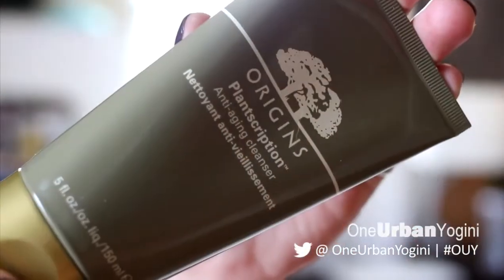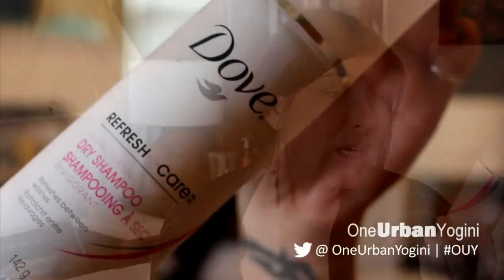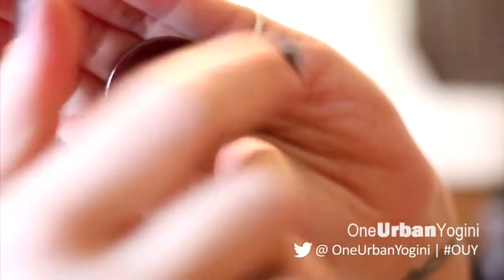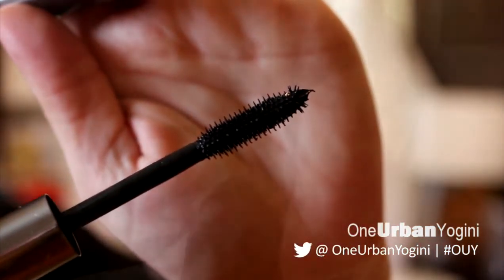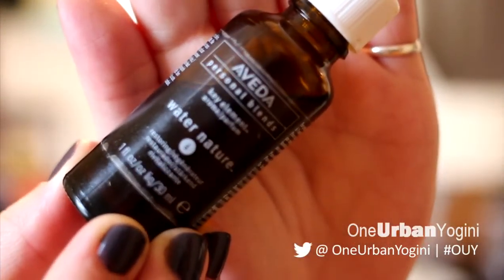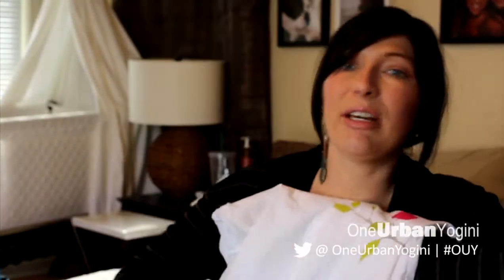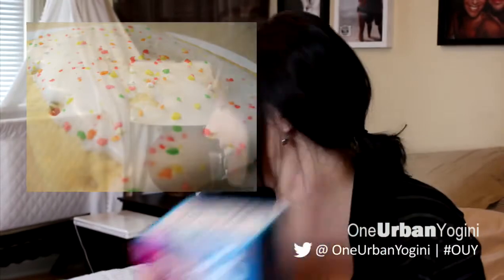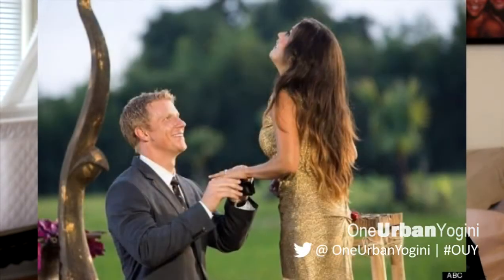❤ February 2013 Favourites!!! | Style & Beauty Bump w. One Urban Yogini ❤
❤ PLEASE BE SURE TO EXPAND TO SEE ALL PRODUCTS & INFO ❤

I wanna see what you've been loving!  Link your video in the comment bar and let me know by leaving a comment.

STUFF MENTIONED:

Skincare:
Origins Plantscription™ Anti-Aging Cleanser

Haircare:
Herbal Essence Honey I'm Strong

Face Stuff:
Skin 79 VIP Gold Super Plus Beblesh Balm

Eyes:
Urban Decay Naked 2 Pallette
Benefit They're Real! Mascara

Lips:
Lush Sweet Lips Scrub

Perfumes & Scents:
AVEDA key element #6 WATER NATURE restoring

Baby Buys:
Moccacins
Sleep Sack

Fashion Fav:
Manitoba Mukluks

Nailcare:
Top and Bottom Coat Gelcolor by OPI
Shellac
Gelish
Essie Nail Paints
Seche Vite Fast Drying Top Coat

Eats:
Pop tarts

iApp
The Bump

To Do:
Recording YouTube Videos
Painting my nails

Book:
Beyond the Sling by Mayim Bialik

Band/Artist:
Mumford and Sons

Holiday:
Le Nordik Spa in Chelsea Quebec

TV Show:
Sons of Anarchy
The Following
The Bachelor

Movie:
Life of Pi

People/Human
Craig and Ciaran

MY YOUTUBE INTENTION:
It is my intention to share with you a Yogi's Journey through Pregnancy, Life, and Love. In time, meet my Top 10 Faves and Not-So-Faves, Products I love, living your Yoga, midwives, cloth diapering and venturing into the world of Green Babyhood. Hope you enjoy the journey!

Let's use this Facebook page for questions, comments, discussions, ideas and everything!

Sooooooo excited to share this journey!

SAMATVA YOGA STUDIOS:
Samatva Yoga